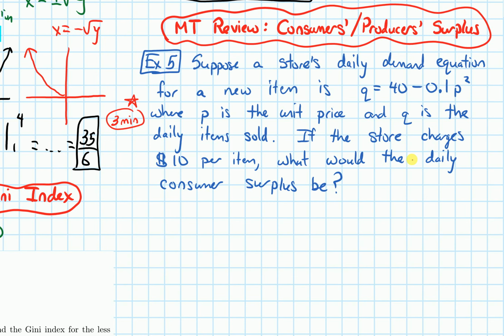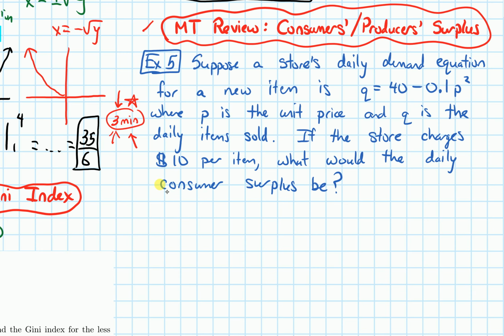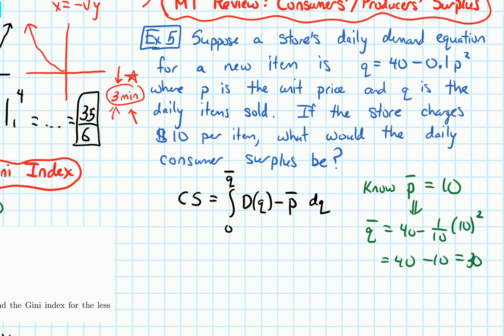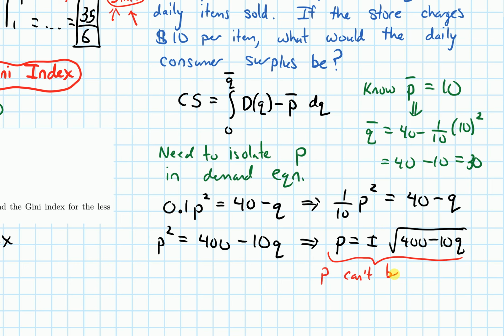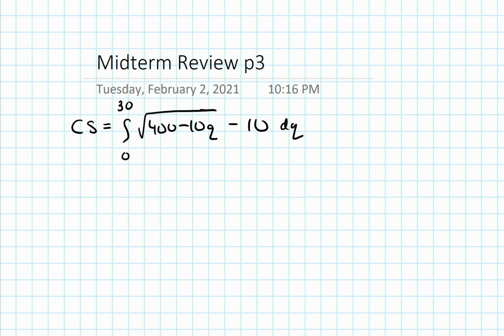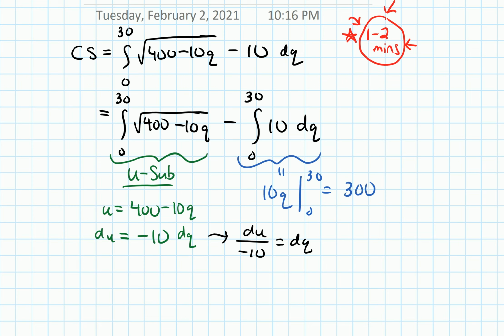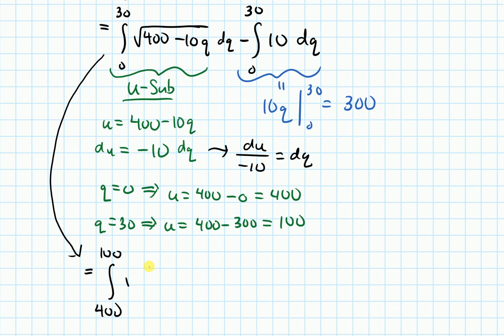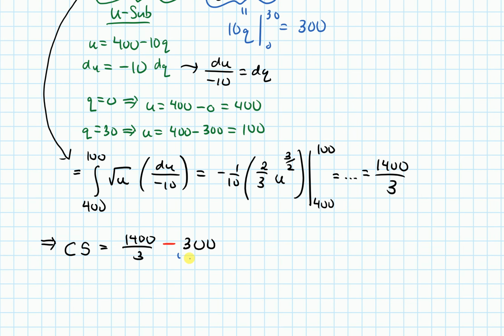Midterm Review--Consumers' and Producers' Surplus (Video 5) | Business Calculus 2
We review Consumers' Surplus with an example.